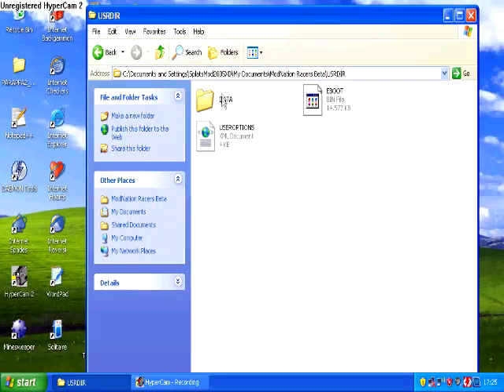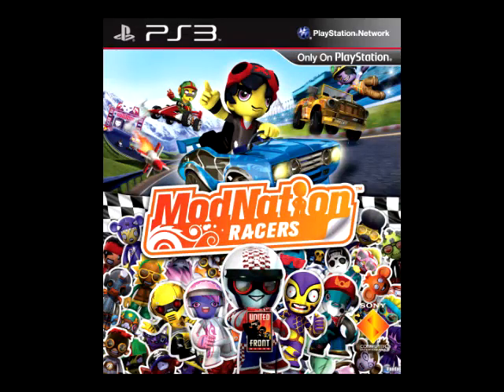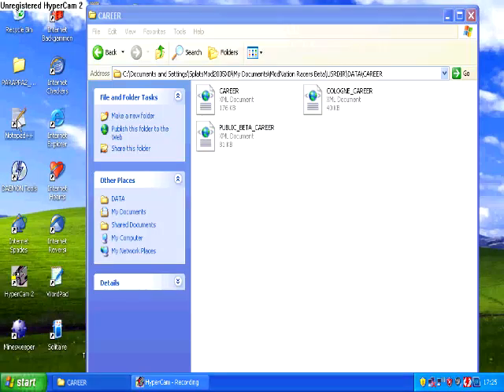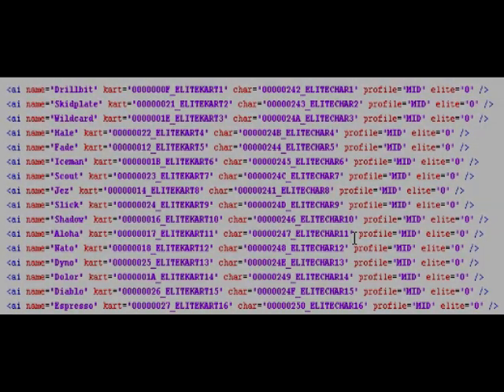Splat's Mod Tech Tips - How to add Elite Mods and karts on the ModNation Racers Beta (EPISODE 2)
In this tutorial I will show you how you can add the ModNation Racers Elite Mods and their respective karts to the beta of 2009!

ELITE MOD INTERNAL NAMES:

1 DRILLBIT - Mod (00000242_ELITECHAR1), Kart (0000000F_ELITEKART1)
2 SKIDPLATE - Mod (00000243_ELITECHAR2), Kart (00000021_ELITEKART2)
3 WILDCARD - Mod (0000024A_ELITECHAR3), Kart (0000001E_ELITEKART3)
4 HALE - Mod (0000024B_ELITECHAR4), Kart (00000022_ELITEKART4)
5 FADE - Mod (00000244_ELITECHAR5), Kart (00000012_ELITEKART5)
6 ICEMAN - Mod (00000245_ELITECHAR6), Kart (0000001B_ELITEKART6)
7 SCOUT - Mod (0000024C_ELITECHAR7), Kart (00000023_ELITEKART7)
8 JEZ - Mod (00000241_ELITECHAR8), Kart (00000014_ELITEKART8)
9 SLICK - Mod (0000024D_ELITECHAR9), Kart (00000024_ELITEKART9)
10 SHADOW - Mod (00000246_ELITECHAR10), Kart (00000016_ELITEKART10)
11 ALOHA - Mod (00000247_ELITECHAR11), Kart (00000017_ELITEKART11)
12 NATO - Mod (00000248_ELITECHAR12), Kart (00000018_ELITEKART12)
13 DYNO - Mod (0000024E_ELITECHAR13), Kart (00000025_ELITEKART13)
14 DOLOR - Mod (00000249_ELITECHAR14), Kart (0000001A_ELITEKART14)
15 DIABLO - Mod (0000024F_ELITECHAR15), Kart (00000026_ELITEKART15)
16 ESPRESSO - Mod (00000250_ELITECHAR16), Kart (00000027_ELITEKART16)

ENTRIES:

Add under "AI Racer Karts":
ai name="NAMEOFMOD" kart="MODID" char="KARTID" profile="MID" elite="0" / (you have to add the arrows at the beginning and end of each entry, or this will not work)

Add under "UFG Characters":
unlock name="MODID" defaultunlock="0" AssetType="eUAT_ASSET_TRACK" Style="eUS_INVALID" Cost="eBBC_INVALID" / (you have to add the arrows at the beginning and end of each entry, or this will not work)

Add under "UFG Karts":
unlock name="KARTID" defaultunlock="0" AssetType="eUAT_ASSET_TRACK" Style="eUS_INVALID" Cost="eBBC_INVALID" / (you have to add the arrows at the beginning and end of each entry, or this will not work)